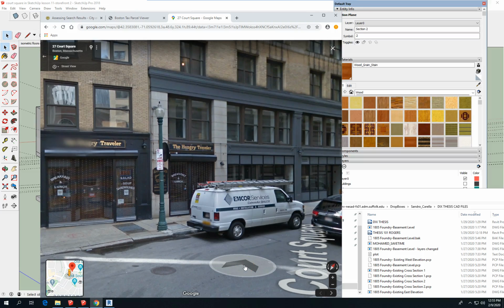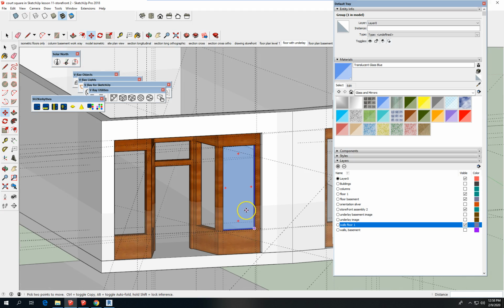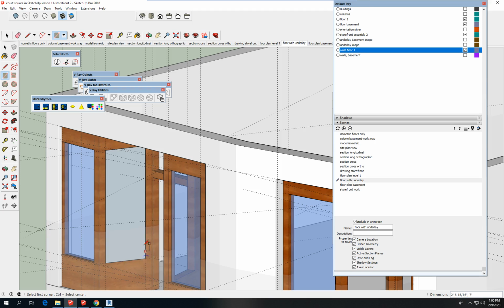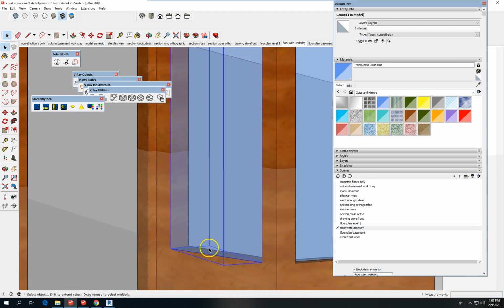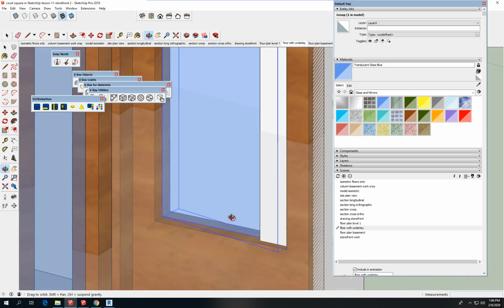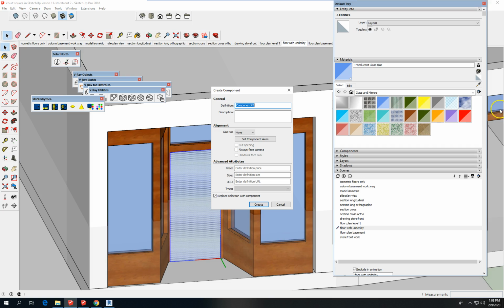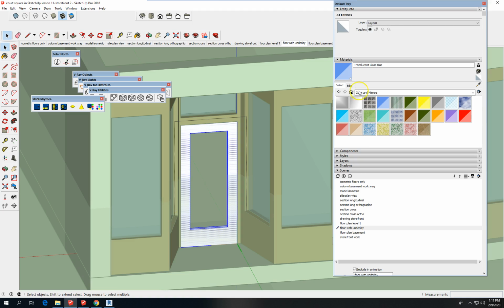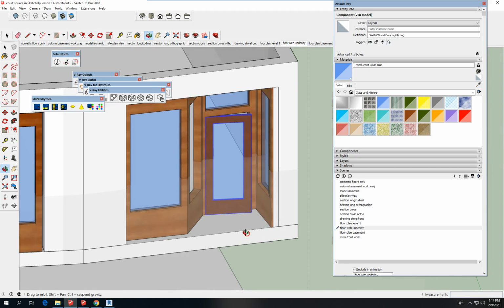court square lesson 12 windows doors